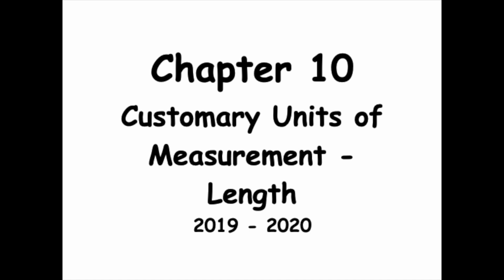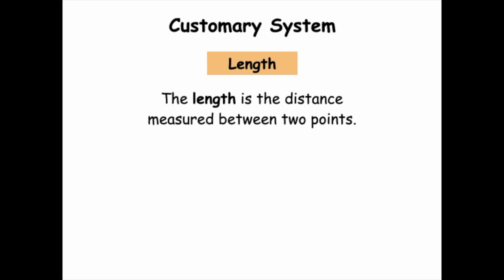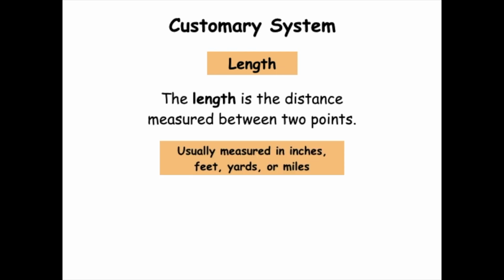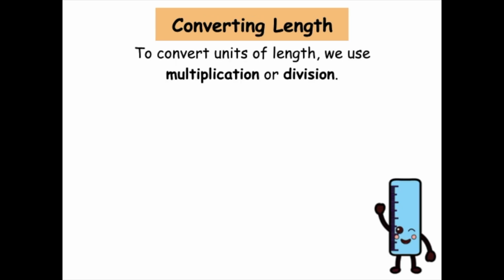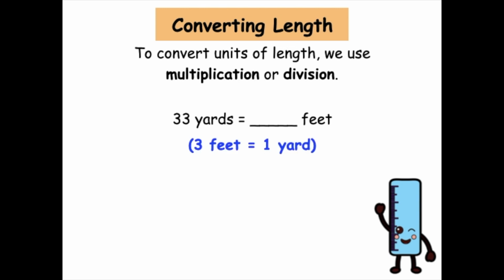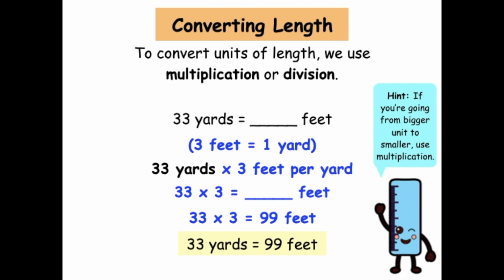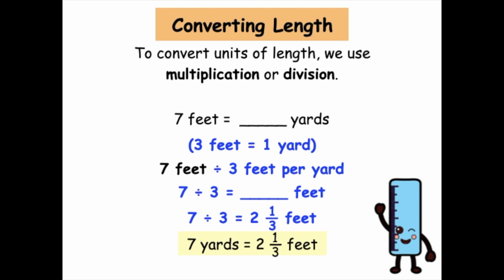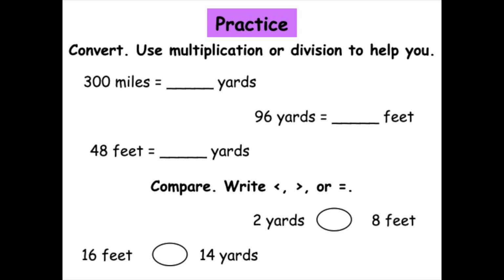Chapter 10 - Customary Units: Length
Chapter 10
Customary Units of Measurement - Length
SWBAT convert and compare customary units of length